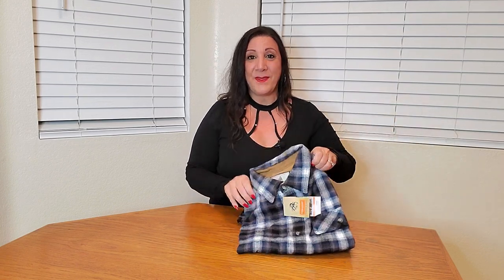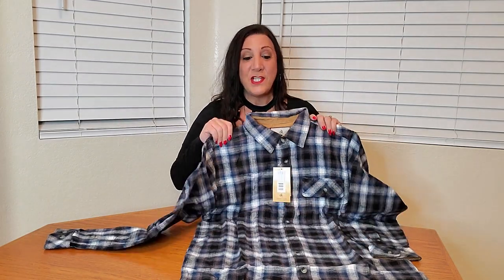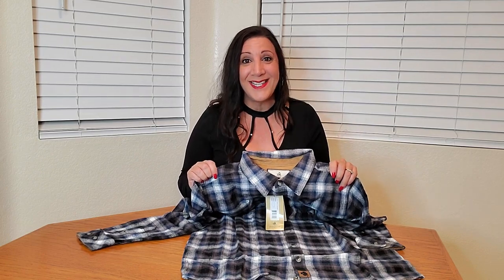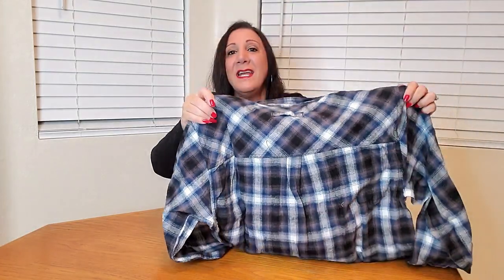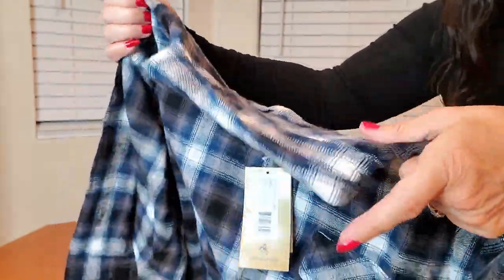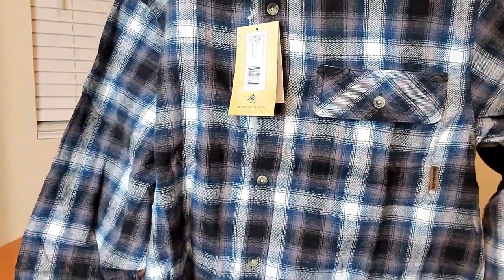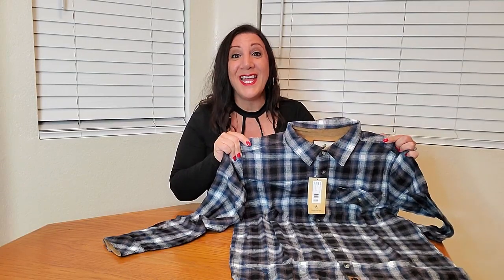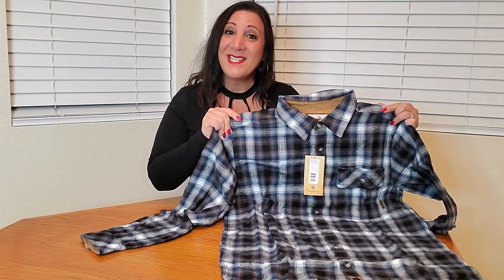Mens Flannel Shirt - Cotton Long Sleeve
Mens Flannel Shirt - Cotton Long Sleeve Manufacturers Description: Legendary Whitetails Men's Buck Camp Flannel Shirt

Contrasting corduroy lined collar and cuffs
Great look and lasting durability
Left chest pocket with pencil slot and button closure
Double pleat back for ease of movement
100% Cotton
Button closure
Machine Wash

🟡 If you are interested in purchasing this Mens Flannel Shirt on Amazon here is the